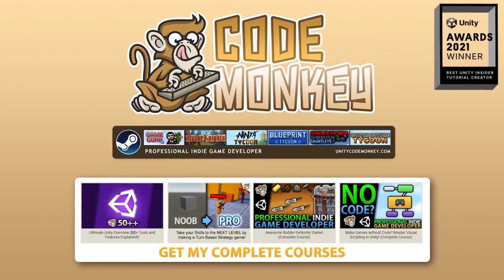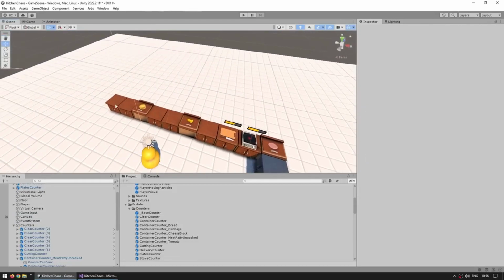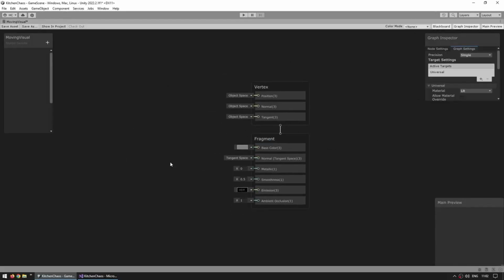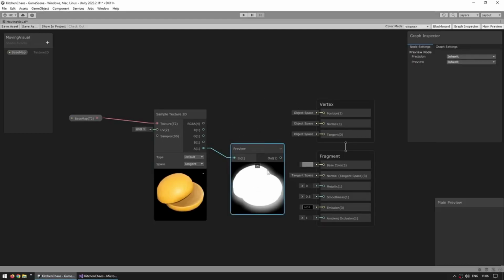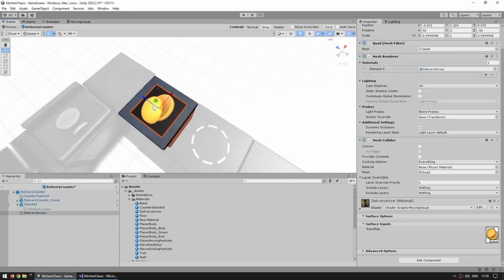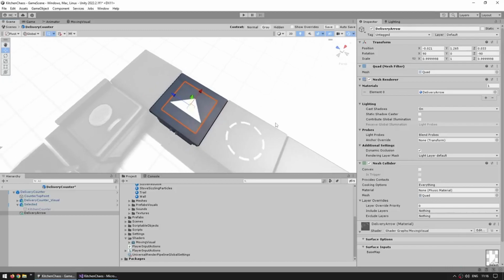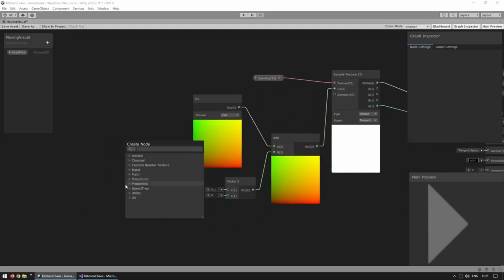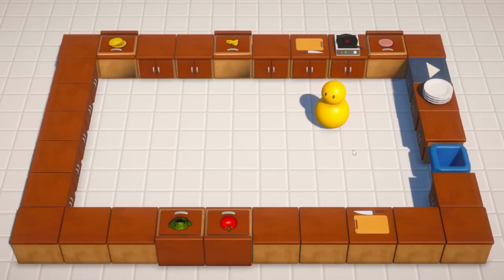Счетчик доставки, Shader Graph